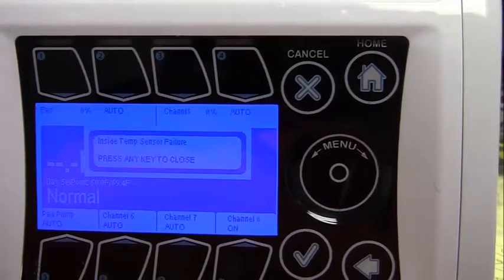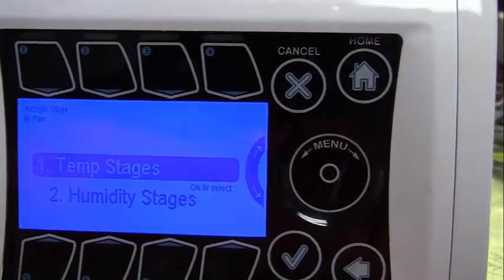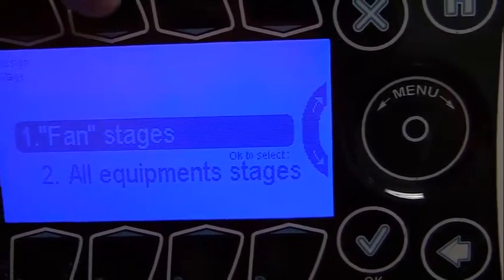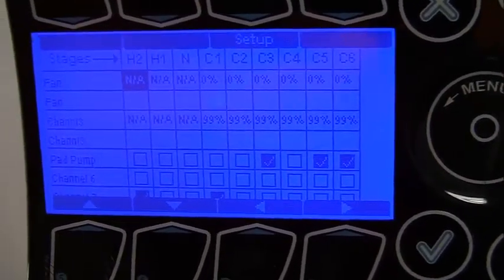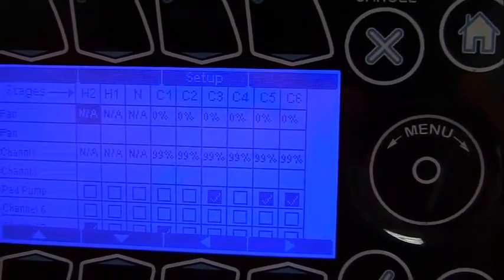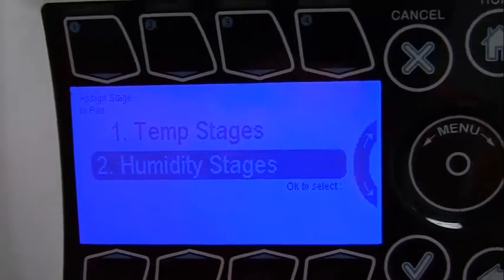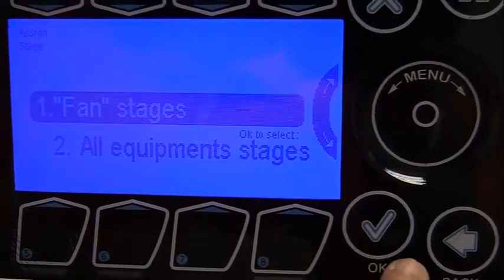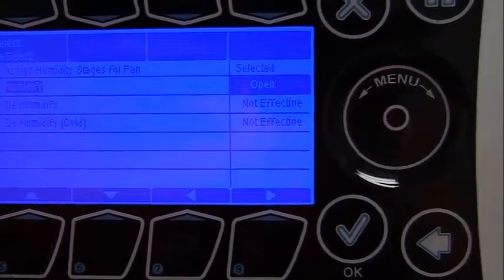Assigning Stages for you iGrow 100 series